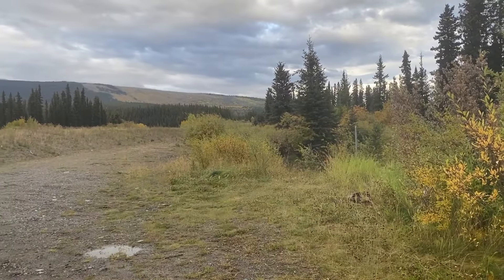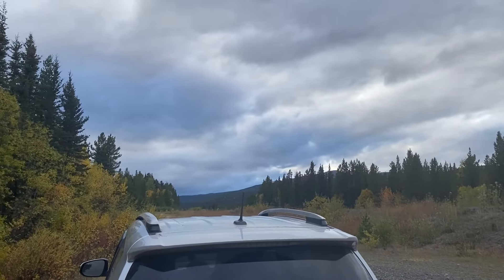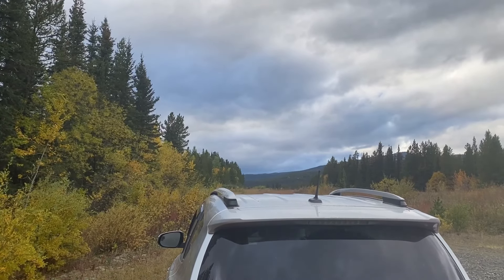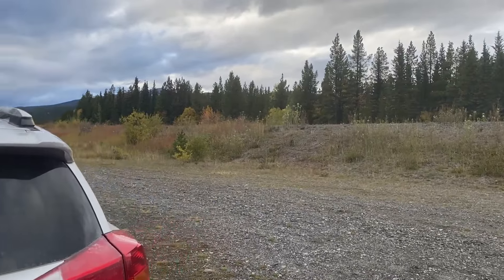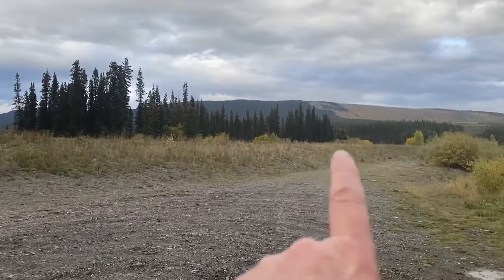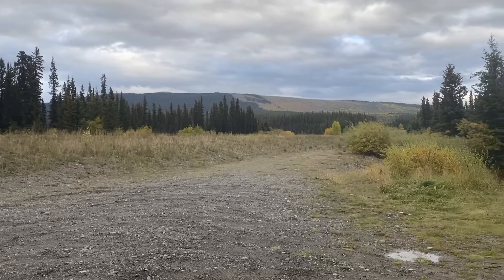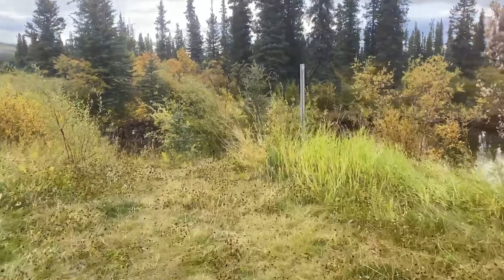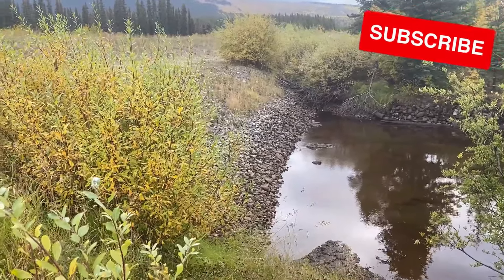Senior Woman Car Camping- Cold, Rain and Safety.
I'm a senior woman car camping alone along the Alaska Highway. It's raining, cold, and what do I do to stay safe?

My 2nd channel - LITTLE CABIN IN THE YUKON
When I'm not traveling in an RV or car camping, or at home working on an RV, I'm usually at our remote, off grid log cabin in the Yukon. My husband and I have had this cabin for over 23 years and love it. If you'd like a look into that part of my life, I have a channel showing how we live there, lots of beautiful scenery and wildlife. So much of what I learned living off grid at the cabin has come in handy living in an off grid RV!  The link is here-